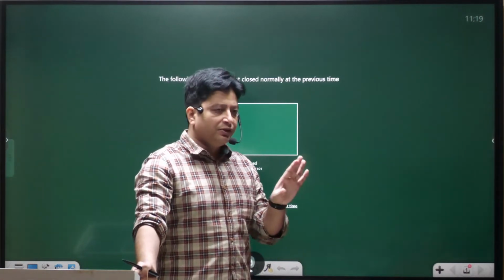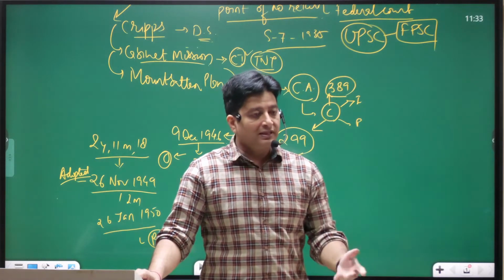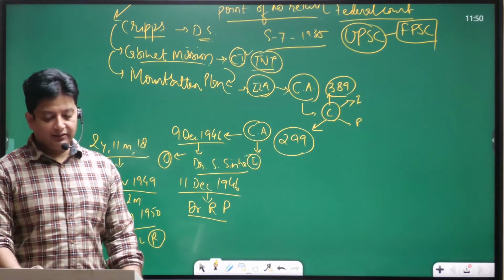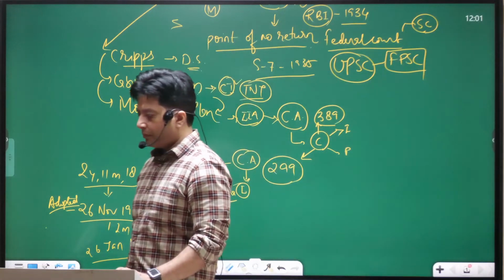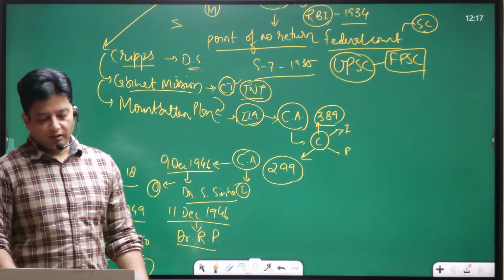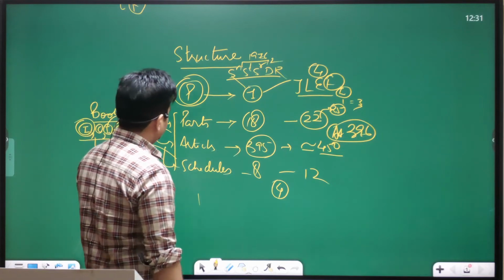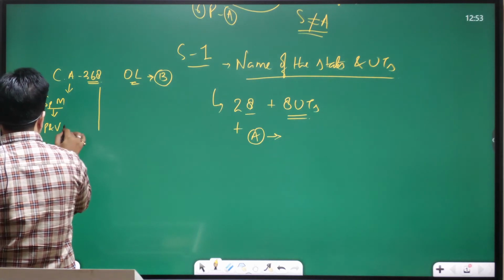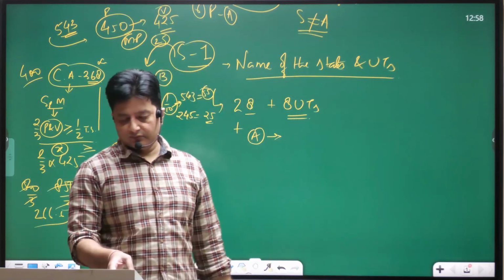Day 2 | Poliity | Historical underpinnings